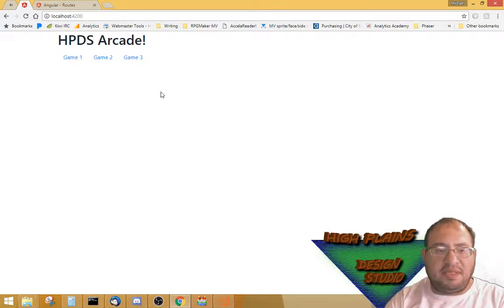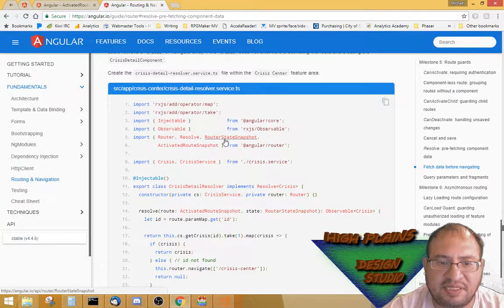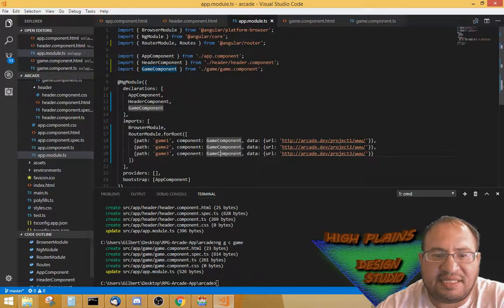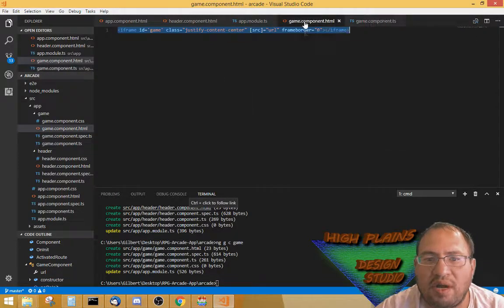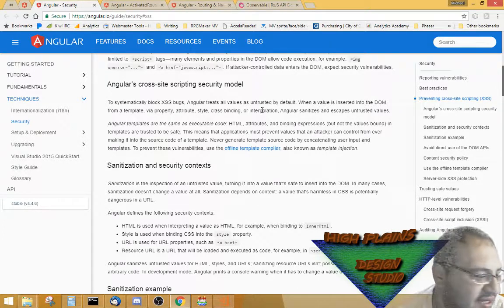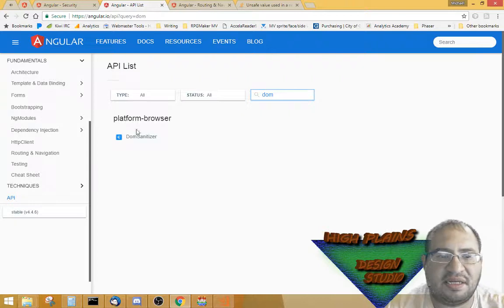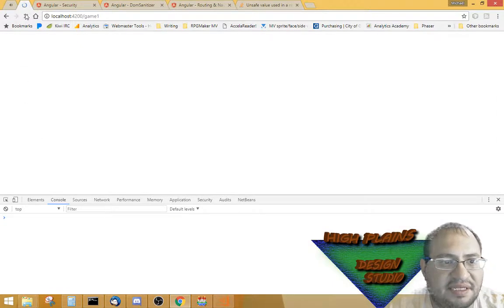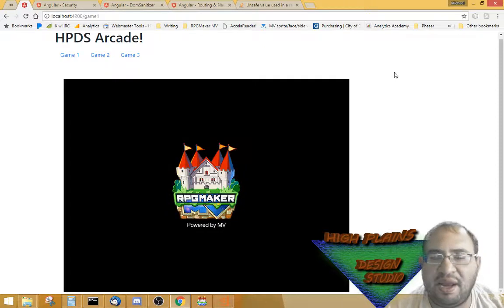High Plains Design Studio Live Stream: Live Coding - Angular 4 Arcade App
I'm live coding again using Javascript, Angular 4, and Node JS. You'll also see the RPG Maker MV in use as well. Feel free to watch as I talk myself through programming an app.

I walk through the ActivatedRoute Interface to access the data from my RouterModule. I also use the DomSanitizer class to sanitize a resource url.